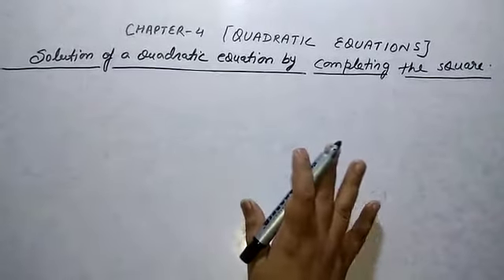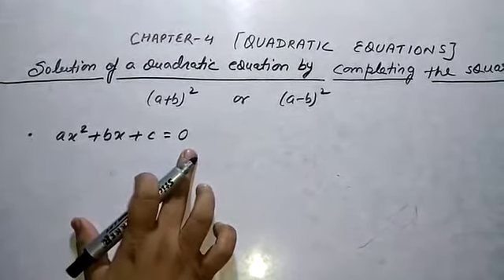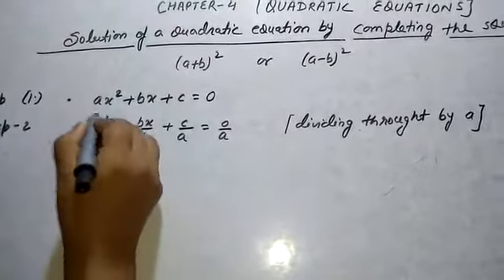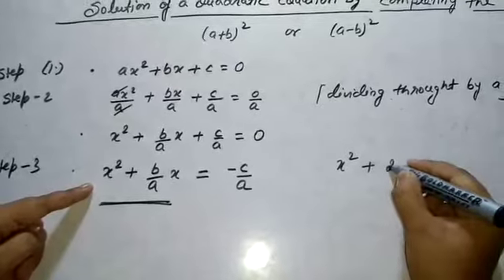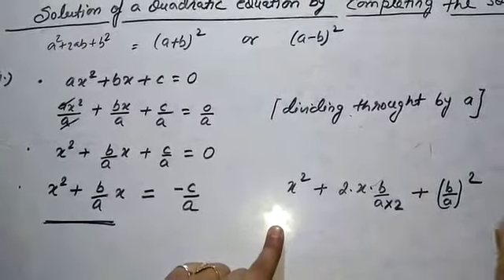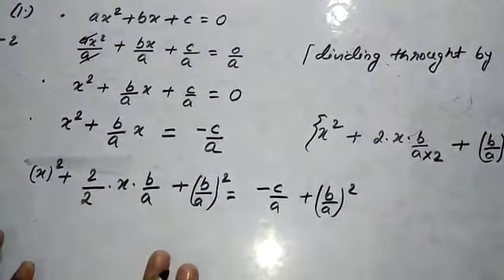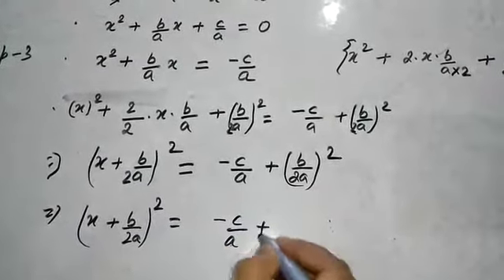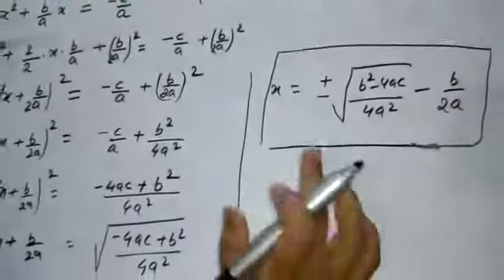Quadratic Equation - Class- 10 | Solving Quadratic Equation by Completing the Square Method